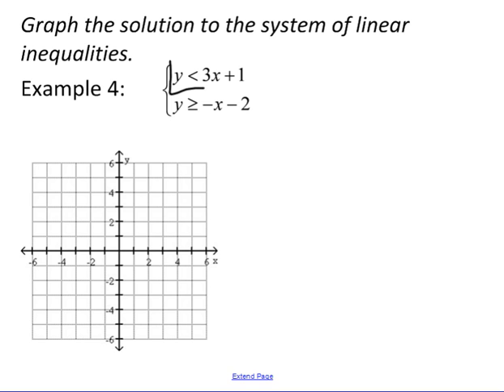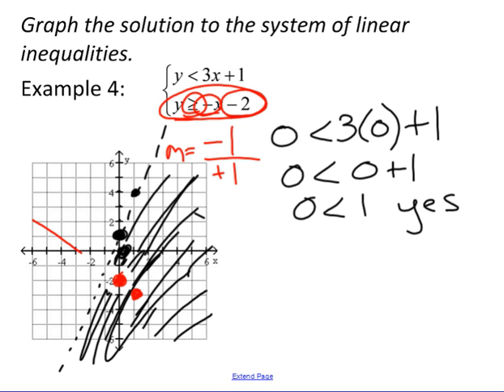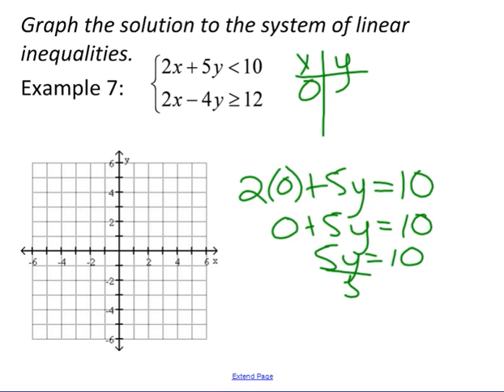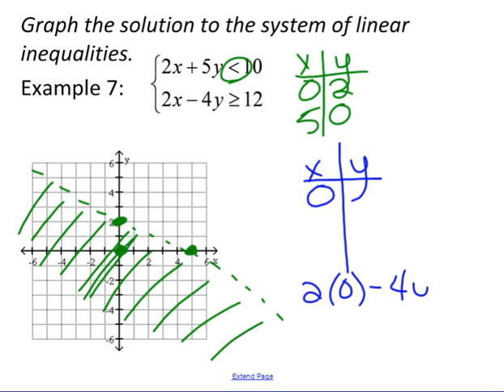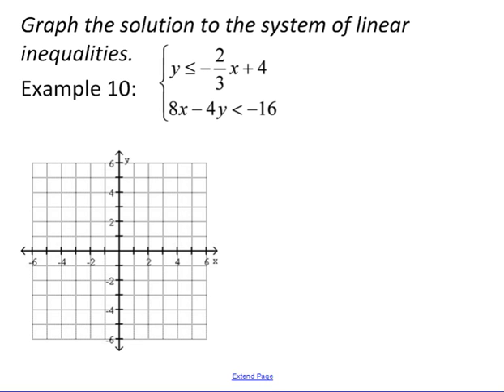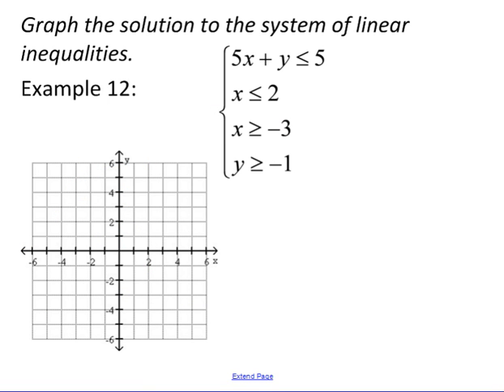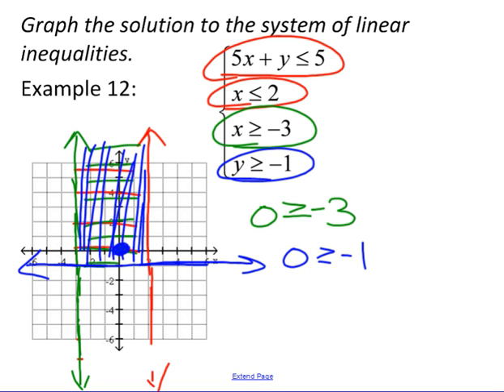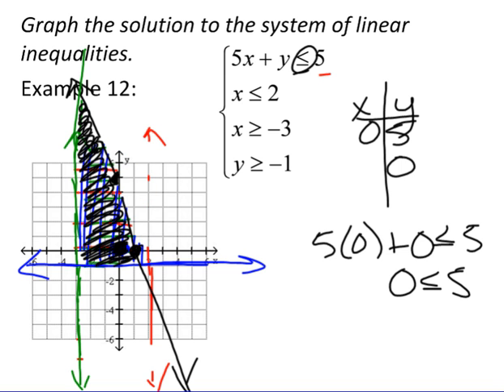Algebra II Section 3.3 Part 2 of 2